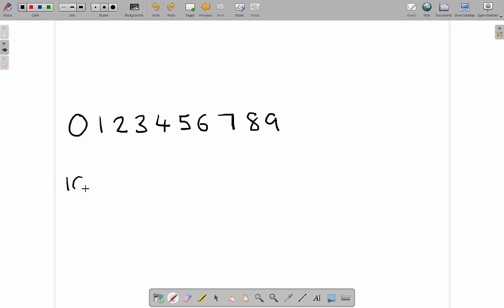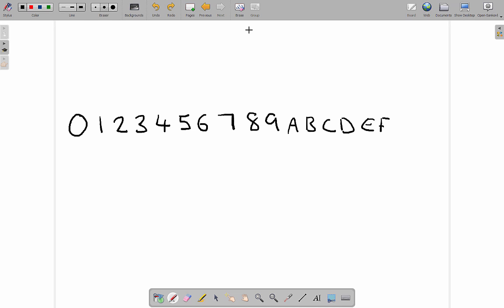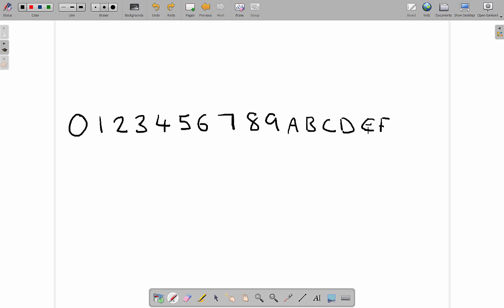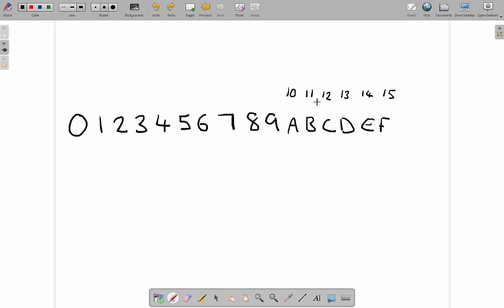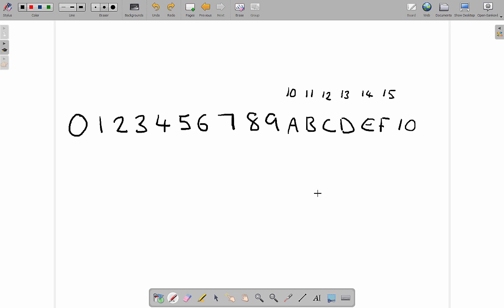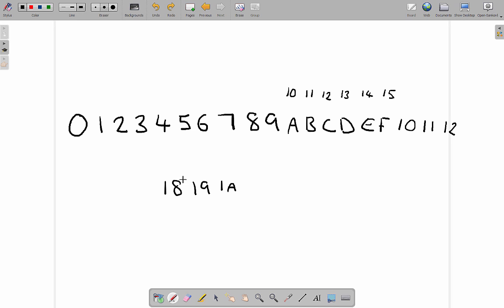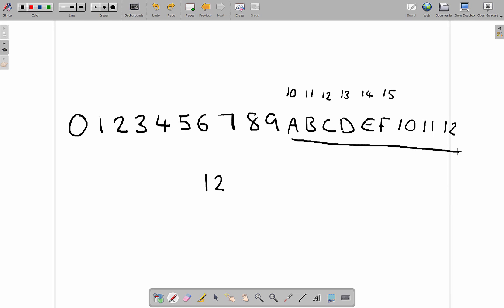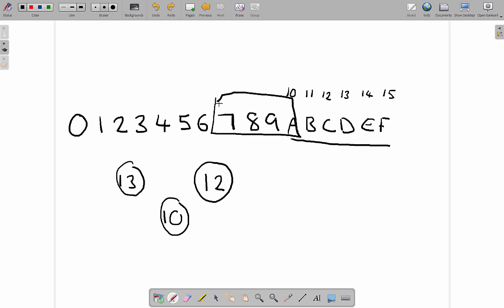IGCSE Computer Science - Hexadecimal Basics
Understanding the basics of the hexadecimal number system